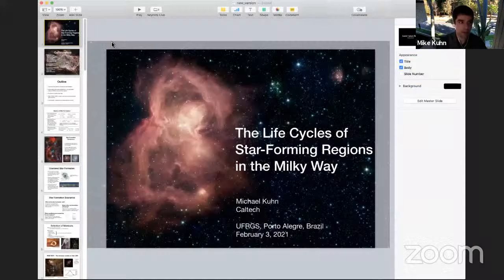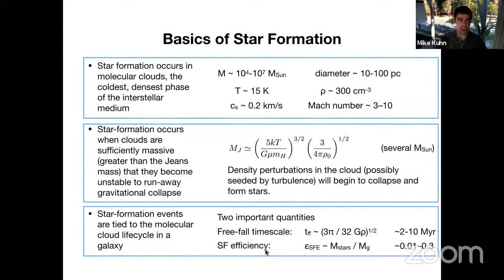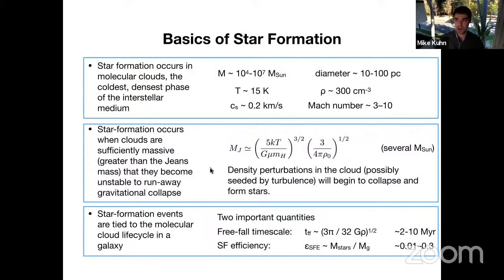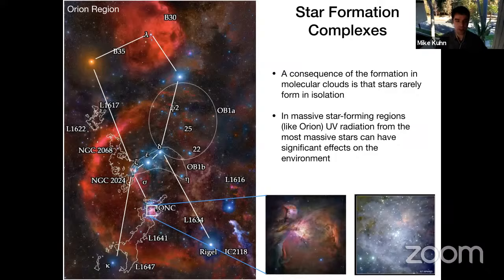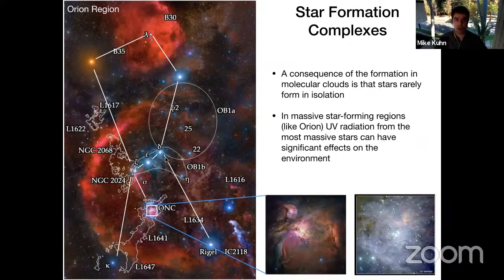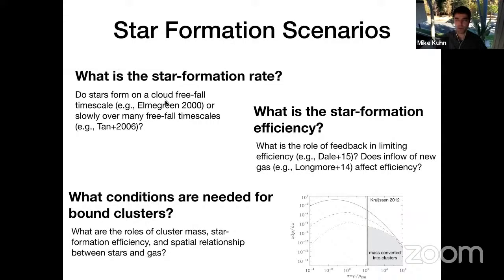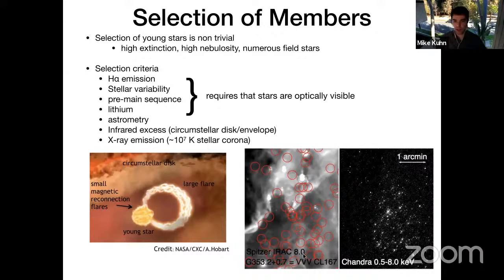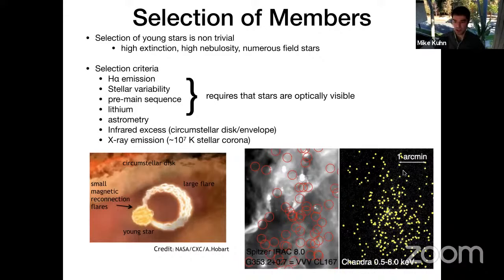The Life Cycles of Star-Forming Regions in the Milky Way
The dynamical states of young star clusters and associations provide insights into the star-formation process. Survey data that covers large segments of the Galaxy have recently improved our understanding of the kinematics of young stellar objects (YSOs) on scales ranging from star-forming complexes to Galactic spiral arms. I’ll discuss recent censuses of YSOs, which range from studies based on Gaia astrometry to studies using spectroscopic and photometric tracers of stellar youth, including our newly released Spitzer/IRAC YSO catalog. Kinematics derived from Gaia astrometry show that most YSO groups are dynamically hot, which can be explained by changes in the gravitational potential energy of a star-forming region after the dispersal of molecular clouds by stellar feedback. Even in massive star-forming regions, we estimate that more than 75 of systems are in a state of expansion. Gaia also reveals many remnants of unbound stellar associations that persist as structures in the Galaxy long after star-formation has ended. Finally, I will discuss efforts to link observations of stellar kinematics in star-forming regions to molecular line maps to create full six-dimensional pictures of complexes like Orion and the North America Nebula. These provide insights into star-formation rate and efficiency that help evaluate competing theoretical frameworks for star formation.

By: Mike Kuhn (Caltech)